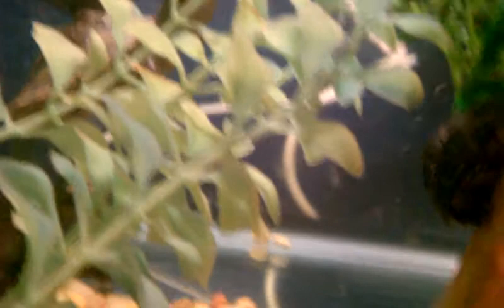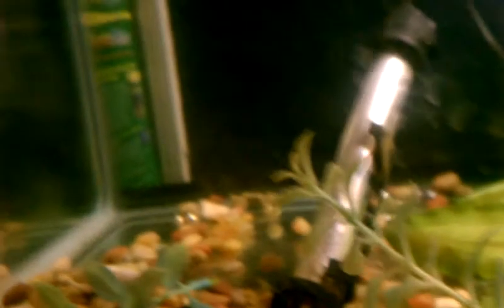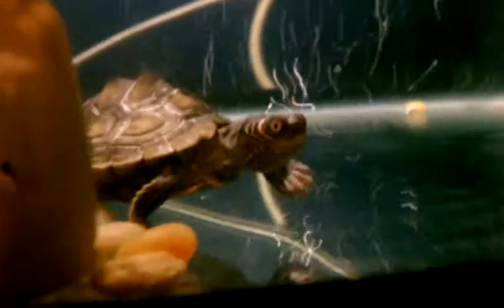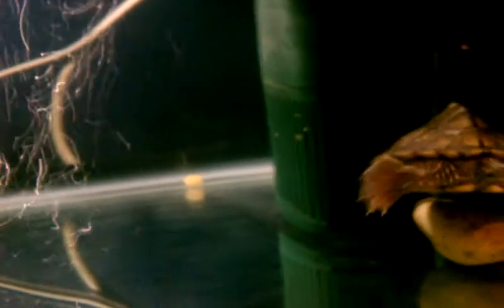Update on my turtles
is an update on my in Mississippi map turtle and my 2 musk turtles